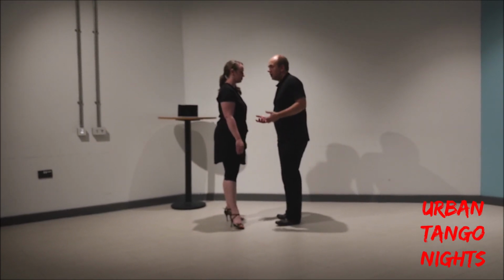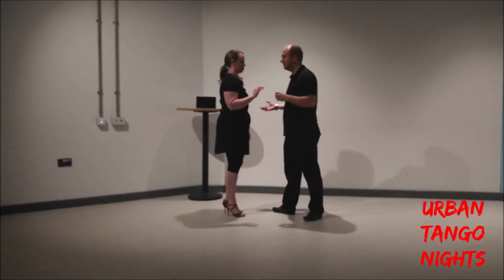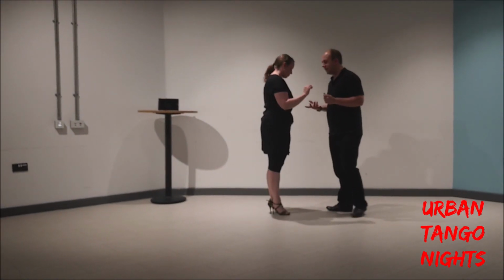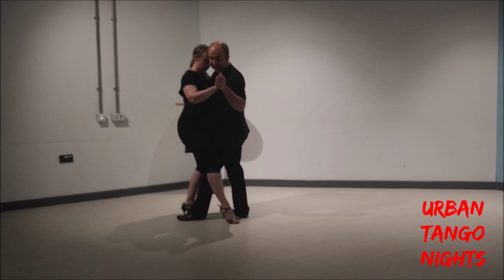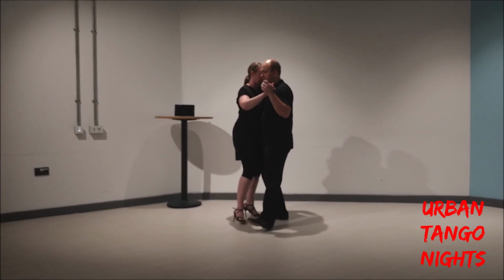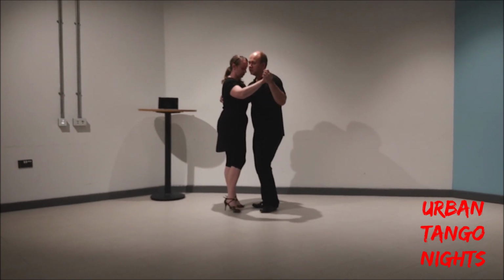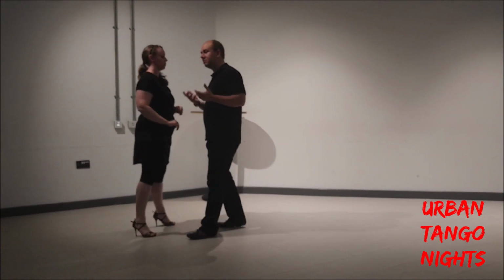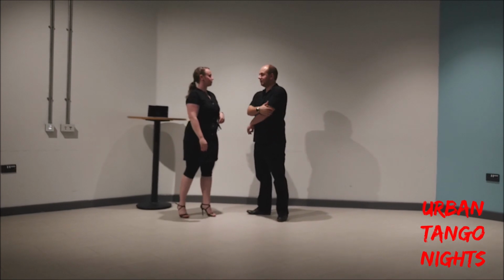Recap #140 FREE Tango in a Day 5 5-10-19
Recap from Urban Tango Nights' Tango in a Day Course 5 held in the Taliesin Create Studio on Saturday 5th October 2019 covering:  Essentials, Tango, Milonga and Vals